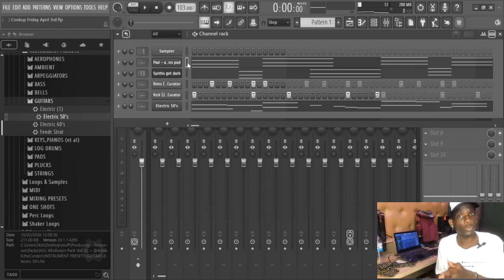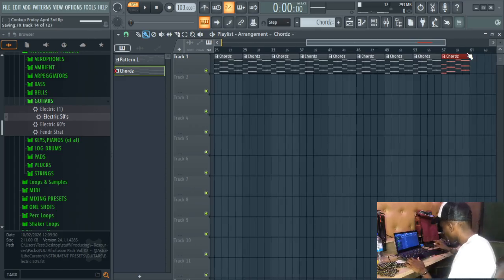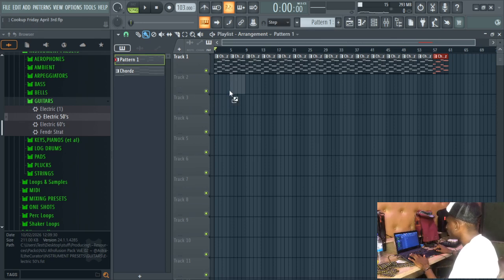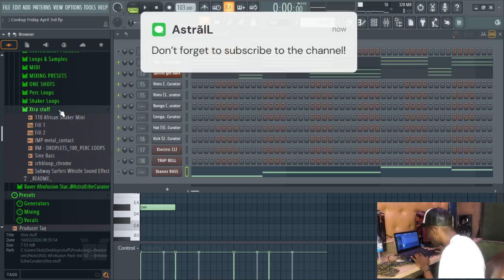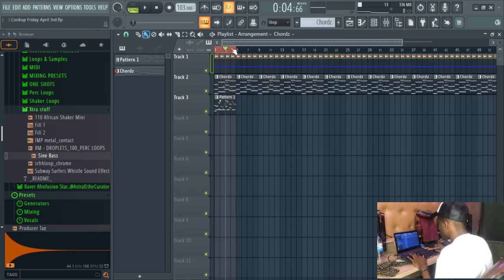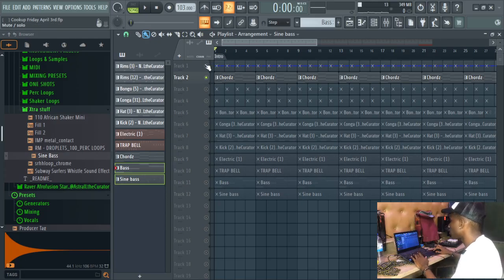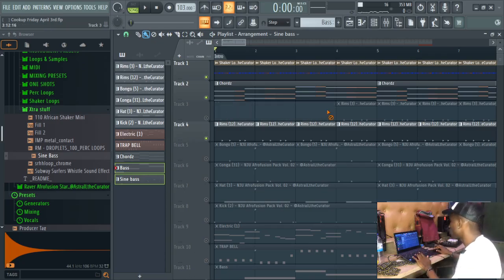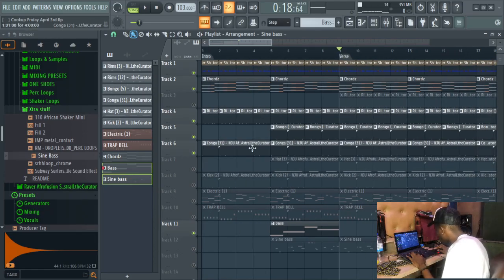Escape the 8 Bar Loop with this simple change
If your beats keep getting stuck in that same 8 bar loop… this video is for you.
I break down how to actually move forward in your ideas, structure your beats, and turn loops into full Afrobeats / Afrofusion productions that feel alive.

Also yeah… first time really being on camera like this 😅
Quality might not be perfect, but I wanted it to feel real and direct. We’ll keep leveling up from here.

If you make Afrobeats, Afrofusion, or any melodic trap… this will help you.

What you’ll learn:

How to escape the 8 bar loop fast
How to structure your beat without overthinking
How to add variation without ruining your vibe
How to actually finish your beats

TIMESTAMPS:
00:00 Happy new month!
01:20 MOTIF
03:32 Adding more stuff
05:26 Basslines
07:30 ALT + T
08:26 Arrangement
13:31 Full Beat